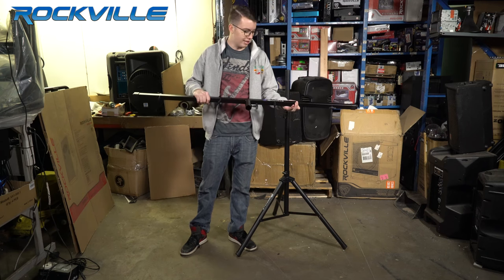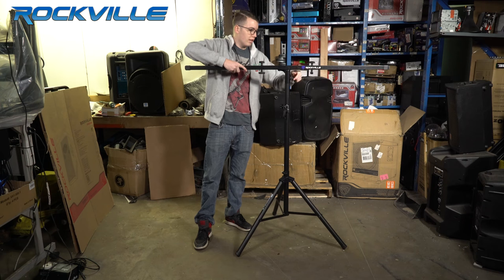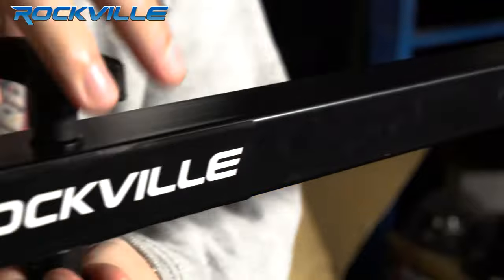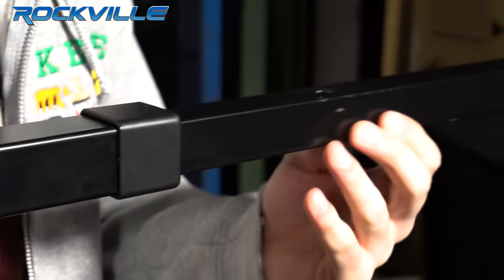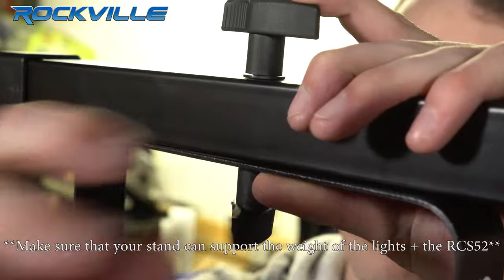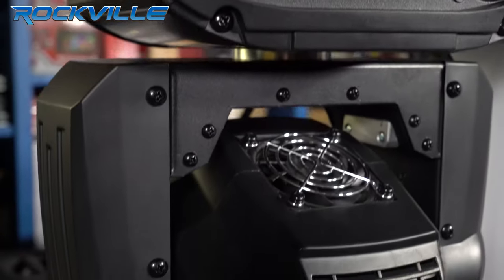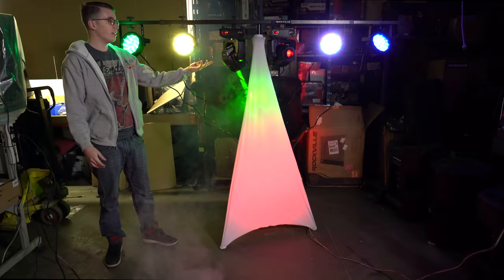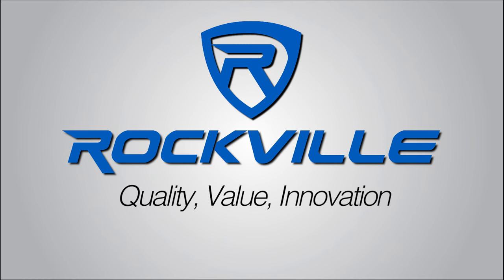Rockville RCS52 Universal Lighting Cross Bar Stand Adjustable from 5 ft - 7.5 ft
Facebook.com/RockvilleAudio
RockvilleAudio.com